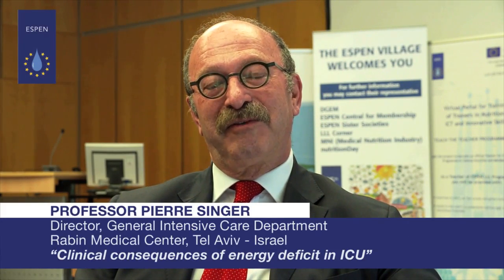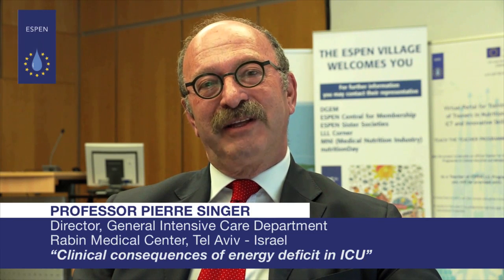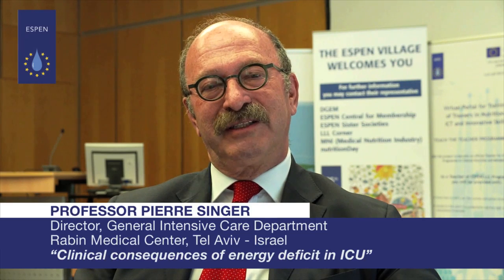EVL - Professor Pierre Singer: Clinical consequences of energy deficit in ICU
Professor Pierre Singer
Director, General Intensive Care Department, Rabin Medical Center, Tel Aviv - Israel
Clinical consequences of energy deficit in ICU